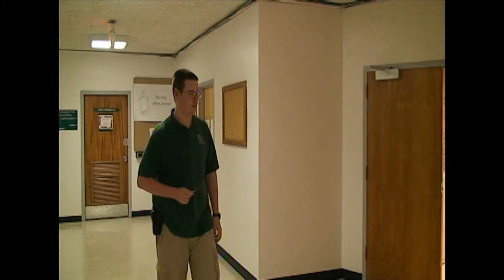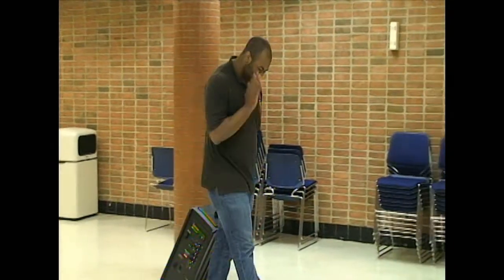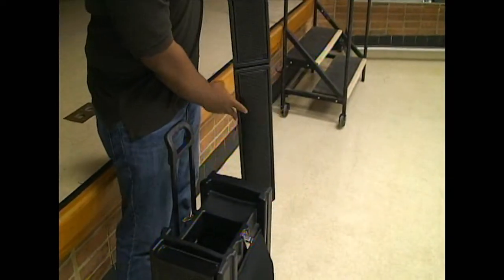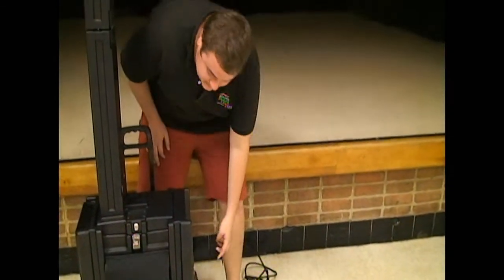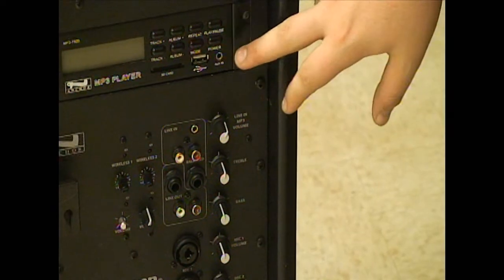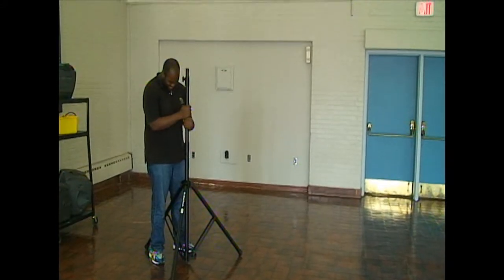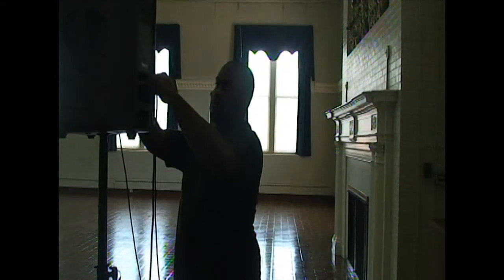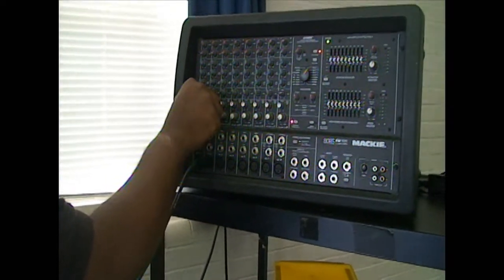SCTV Campus Center